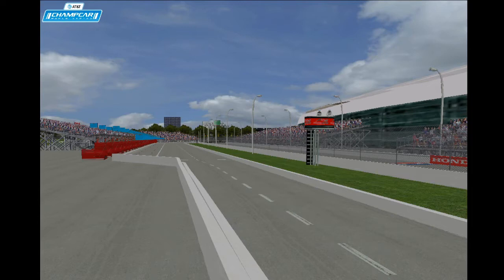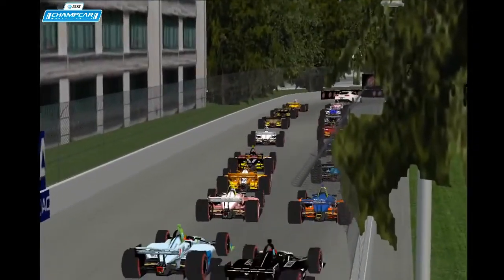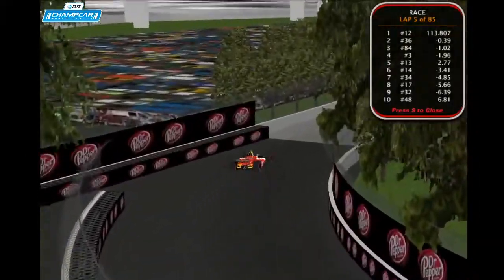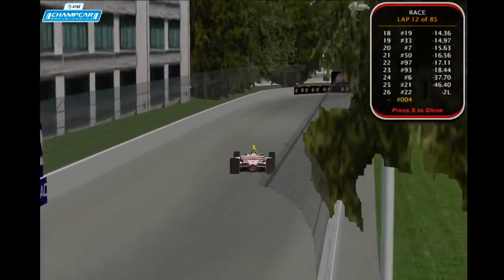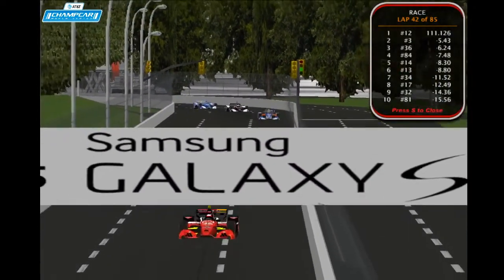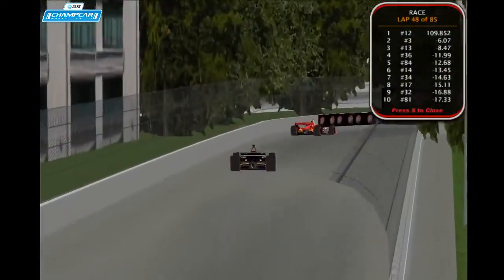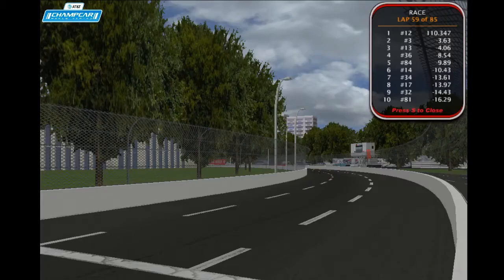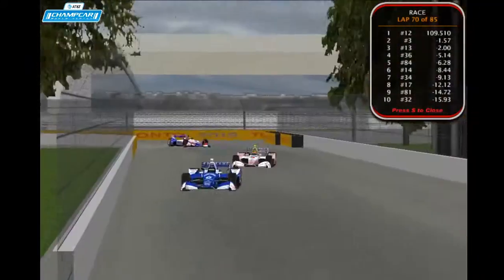FULL BROADCAST | 2020 NAPA Grand Prix of Toronto | ABN Creative Community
Race 10 of 20 in the 2020 AT&T Champ Car World Series season, from Exhibition Place in Toronto, Ontario, Canada.

ABN's NR2003 community has been going strong since 2015. Check out some of the stories that make up the community's passion by visiting

Catch ABN's broadcasts live by following us on Twitch!

Join in on ABN's Discord communities, and don't miss out on cool races like our Champ Car World Series, Hyper Formula Championship, and more!

And make sure you follow ABN on Twitter!

Credits
Carmen Sienna - Broadcast Director, Lead Commentator
Community contributions by the greater ABN Creative Community.